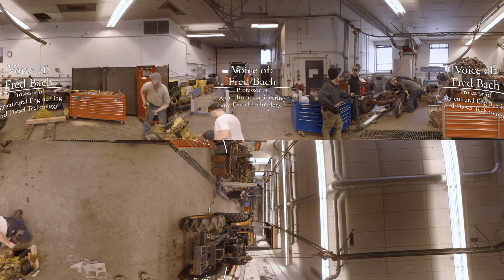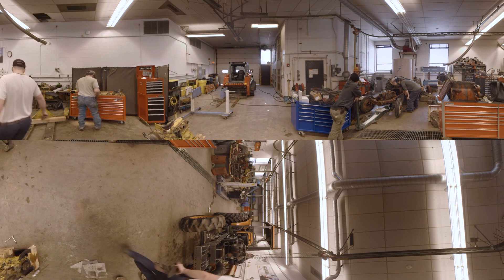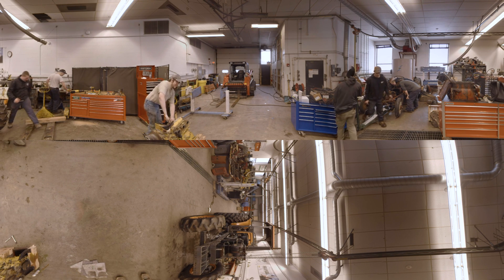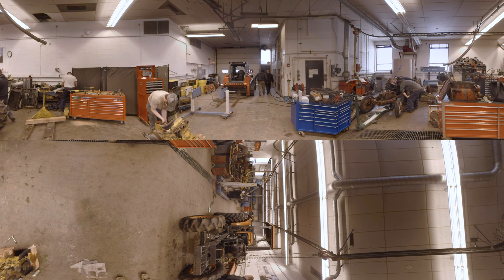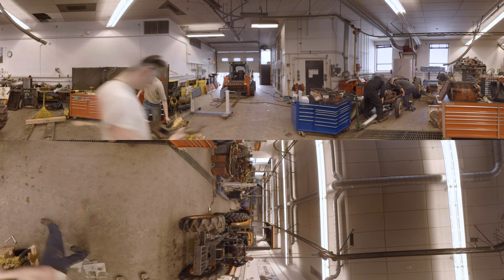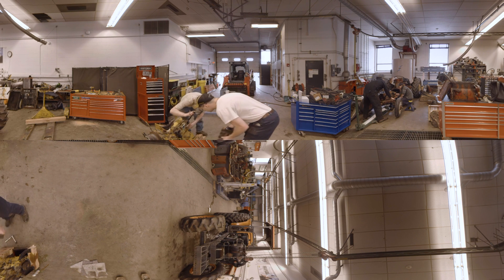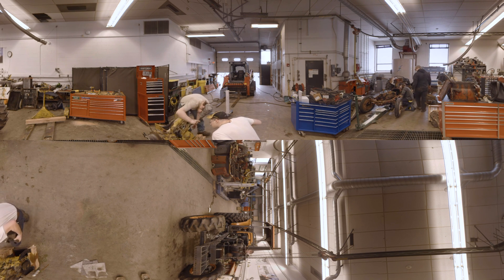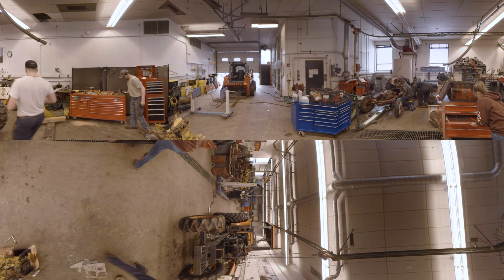Agricultural and Diesel Mechanics Lab 360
Explore the agricultural and diesel mechanics lab where students practice their skills in repair and maintenance of engines and equipment.